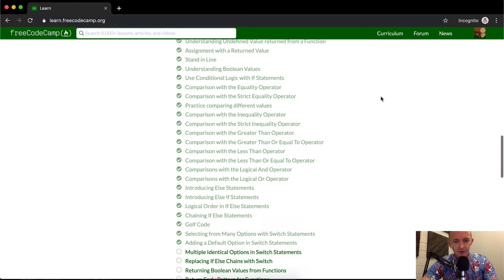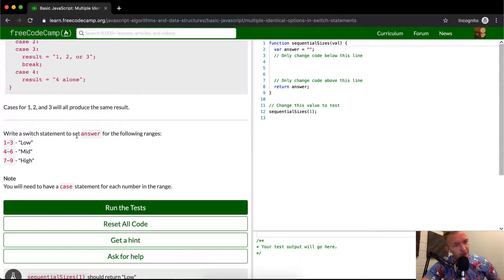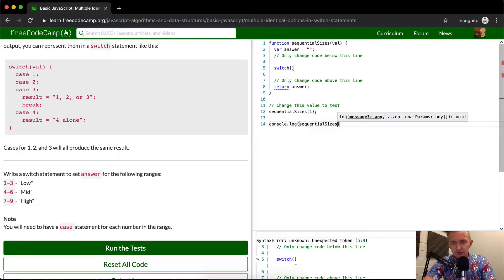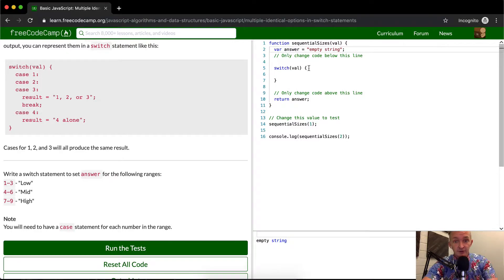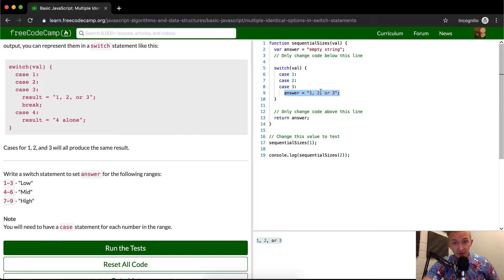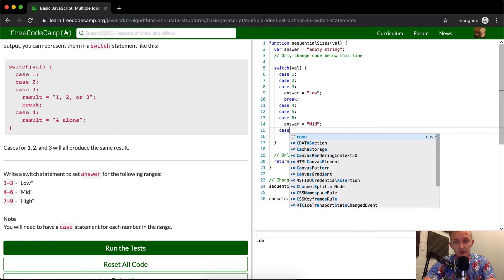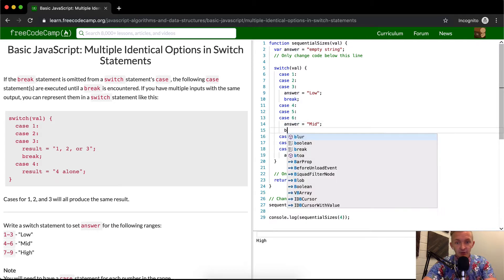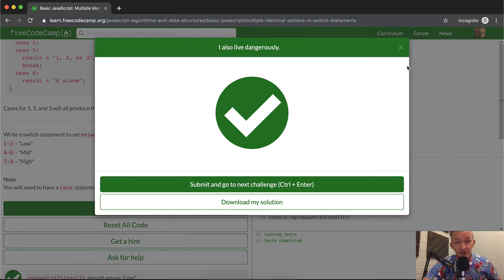Multiple Identical Options in Switch Statements - Free Code Camp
In this basic JavaScript tutorial we use multiple identical options in switch statements. This makes up a single part of the Free Code Camp curriculum

My goal in these videos is to provide a bit of depth to each lesson so those learning to code can deepen their understanding of the subject matter. Enjoy!